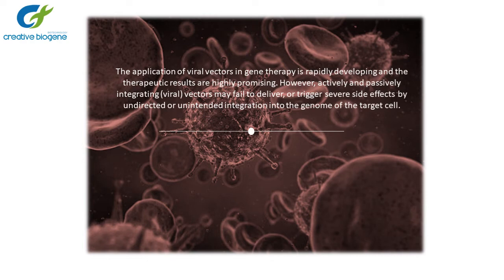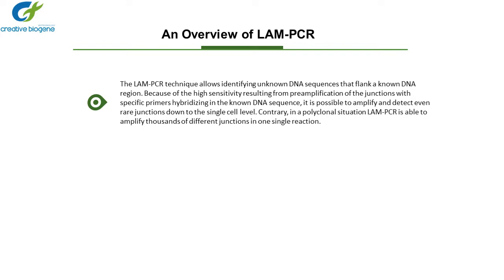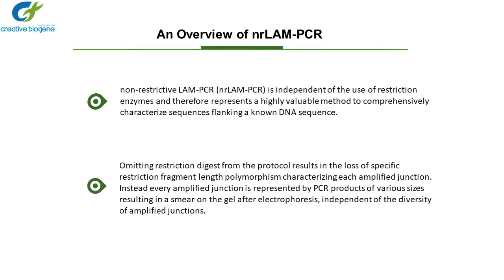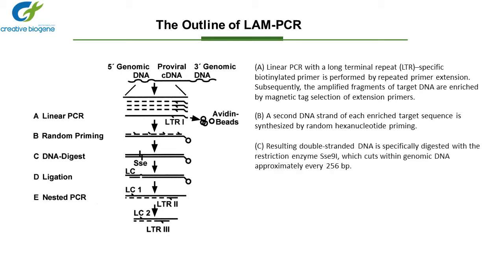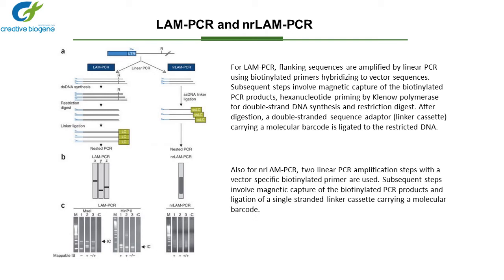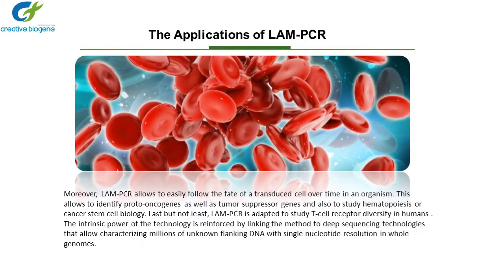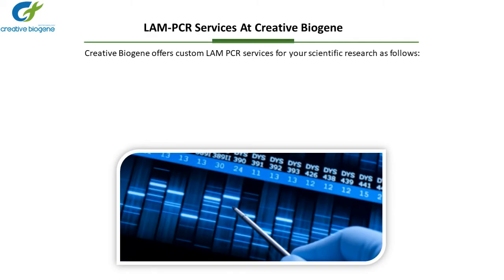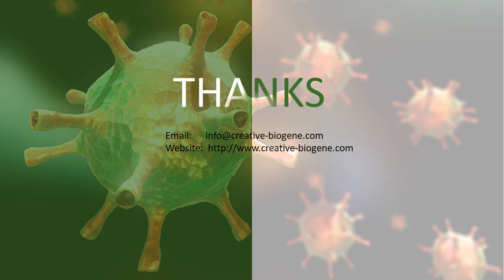LAM PCR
LAM-PCR has been adapted to identify IS from other integrating vectors (lentiviral vectors, transposons) and also to identify integration patterns of passively integrating vectors like adeno-associated vectors (AAV) or integrase-defective lentiviral vectors (IDLV). Applications of LAM-PCR are widespread: traditionally, the technique is widely used to study the clonal composition of gene-modified cells in patients that have undergone gene therapy or to assess the biosafety of novel vector systems by unraveling their integration behavior. Recently, LAM-PCR enabled determining specificity and off-target activity of designer nucleases by an IDLV trapping assay.